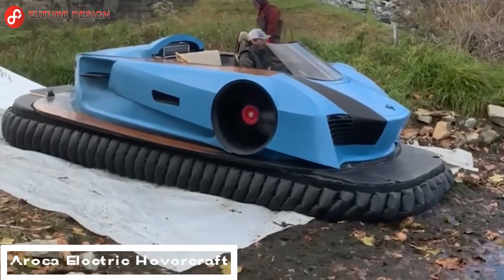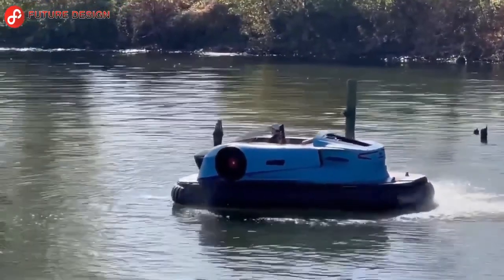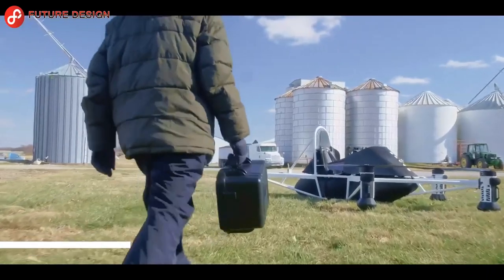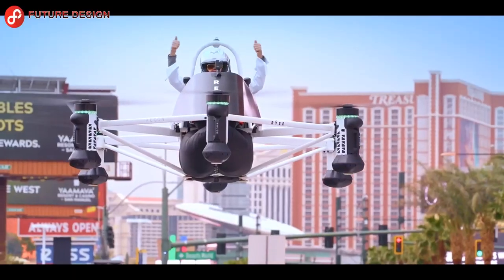Crazy Vehicles That Will Surprise You When You See It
Thank you for choosing Future Design.
Music Link:
YouTube Studio

00:00 - Opening part
00:20 - Sondors Hands-On
00:58 - Flying Car
01:28 - Barbagallo X01
02:07 - RUTHMANN CARGOLOADER
02:44 - Mobile Jacuzzi
03:09 - Electric Hovercraft
03:38 - Segway Villain SX10
04:06 - Tunnel Rescue Vehicle
04:47 - Quanta R - Custom Motors!
05:13 - Harvester
05:51 - One wheel scooter
06:21 - Tactical Response Vehicle
06:50 - RYSE RECON - DRONE
07:20 - Floating Excavator Big Float
08:04 - Electra Meccanica Solo EV
08:34 - Adaptive All-terrain Vehicle
09:19 - Pavelli STV JAZZ
Hello, We are the Future Design team.
I share creative, inspiring design videos on my channel. You can find new technology, design, space saving ideas, camping tools, camper ideas, construction tools, home furnishing decoration, food machines and tools on our channel.
If you find any of your copyrighted material in this video, please leave us a message.